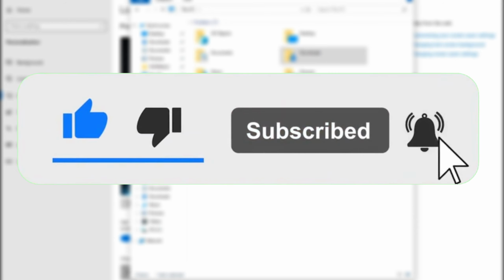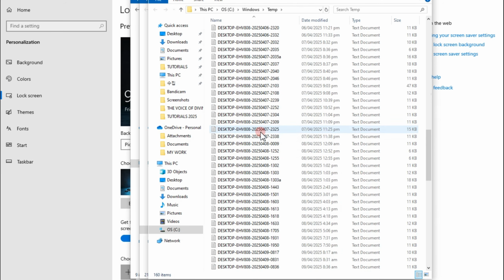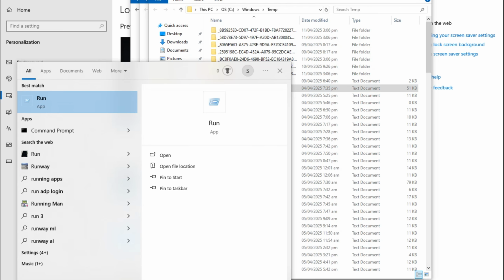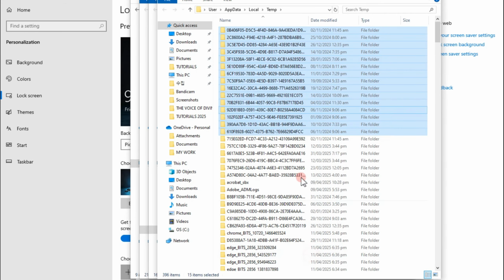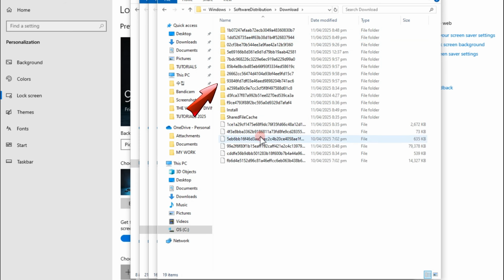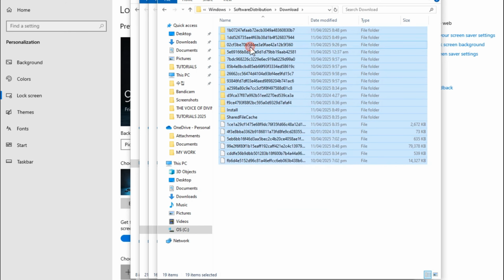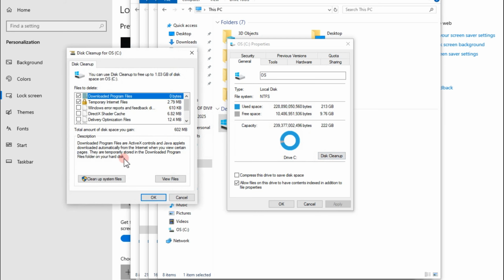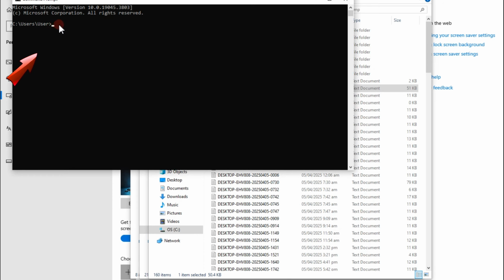How To Free Up Disk Space On Windows